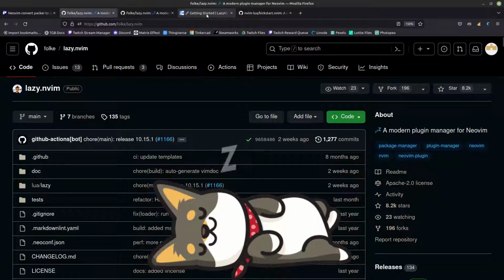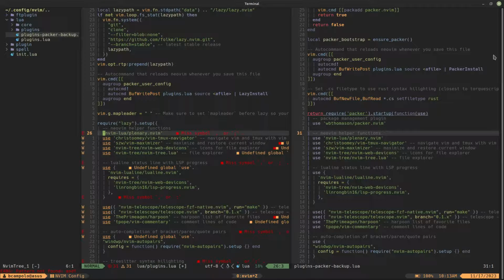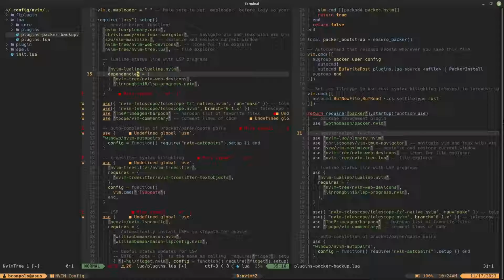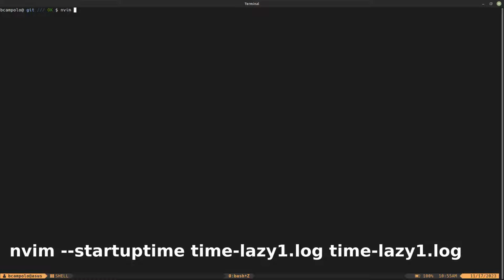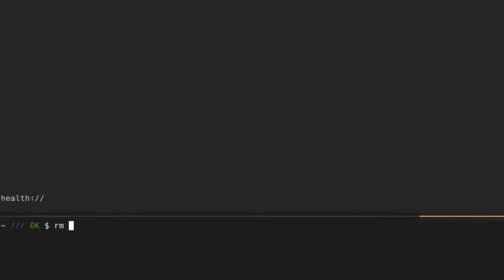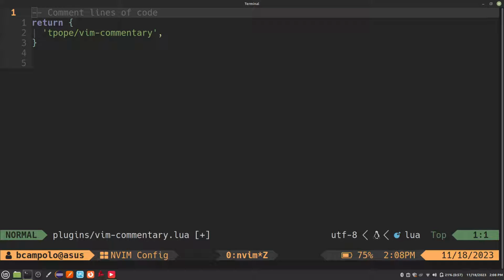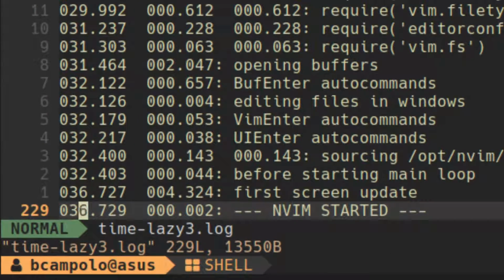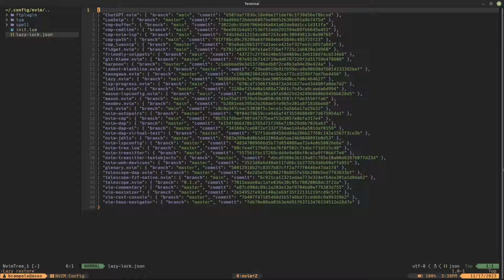Lazy Neovim Package Manager - Packer to Lazy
In this video, I’m going to show you how to convert your Neovim plugin manager from Packer.nvim to Lazy.nvim.